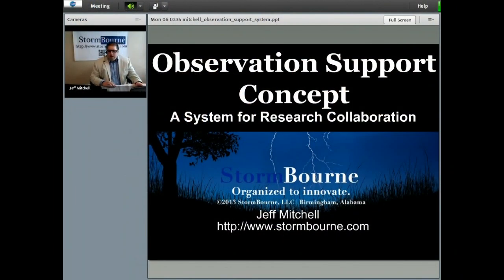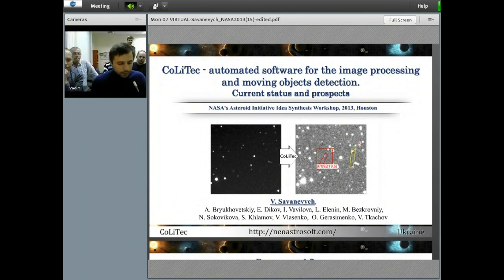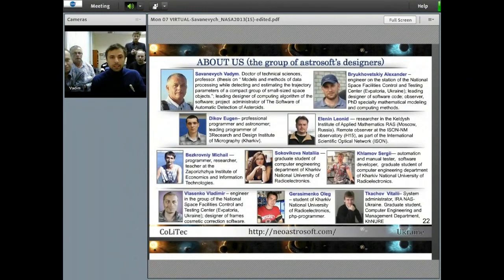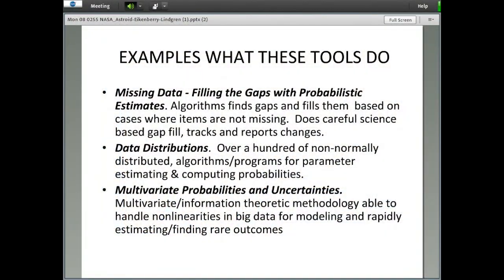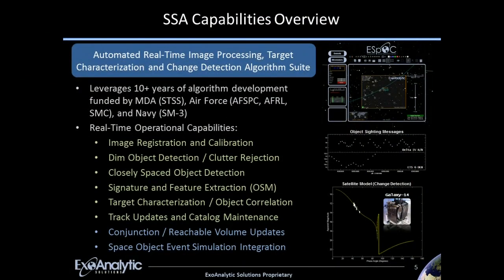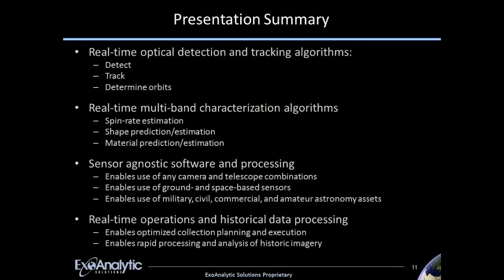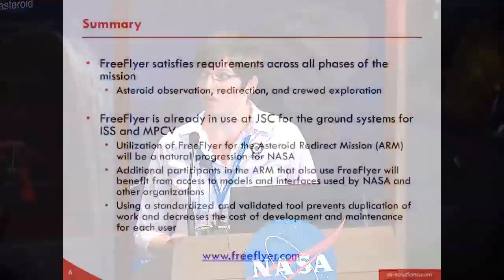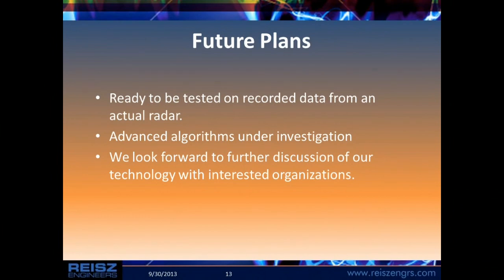Asteroid Initiative Workshop -- Asteroid Redirection Systems (Part 2 of 3)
NASA TV coverage of the asteroid redirection systems session of the NASA-hosted public workshop at the Lunar and Planetary Institute in Houston to examine 96 of the ideas submitted to the recent Request For Information on ways to accomplish the agency's asteroid initiative.